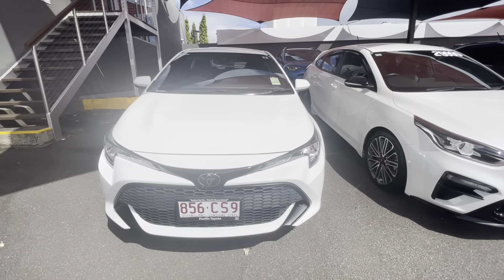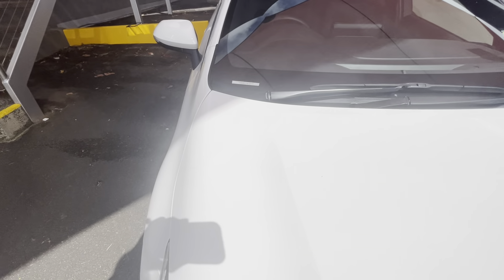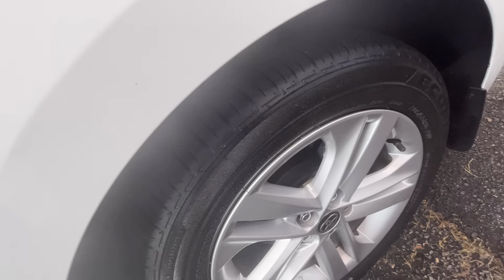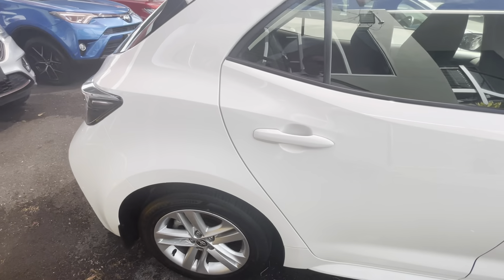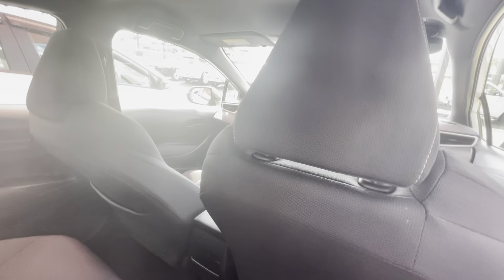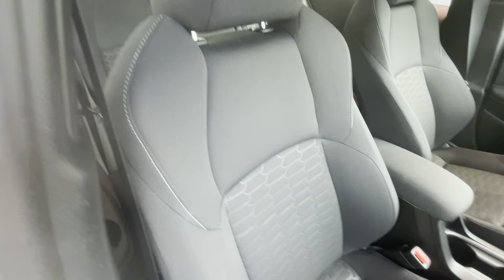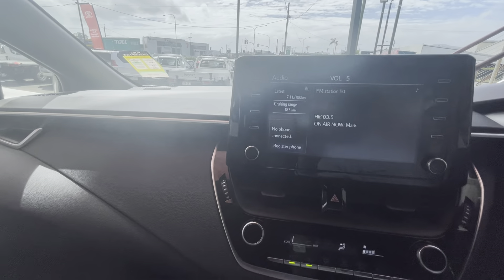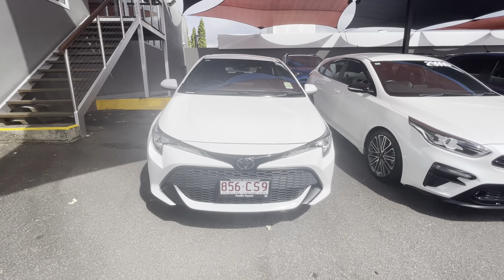2021 Toyota Corolla Ascent Sport Hatch with only 15,015kms!!!!